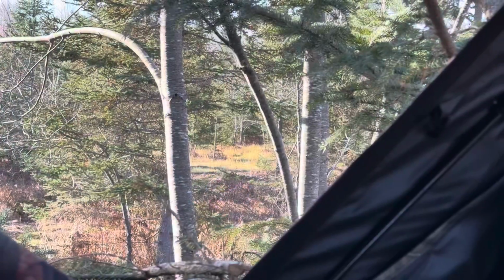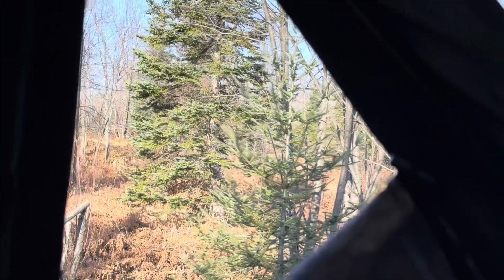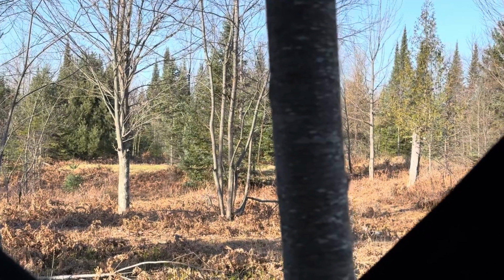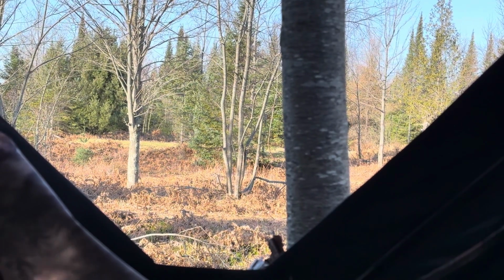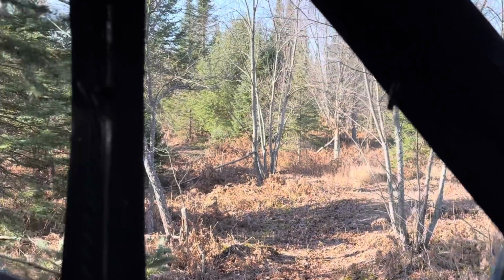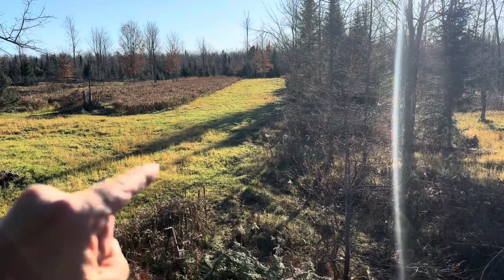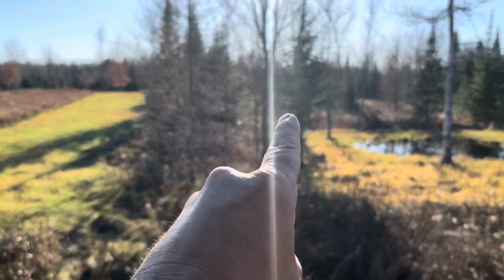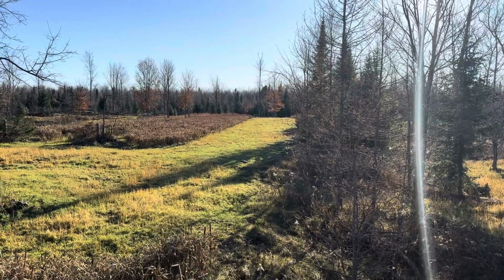2023 Michigan deer season.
We took the camera along on our 2023 Upper Michigan deer season. Saw alot of deer , and had a few surprises.